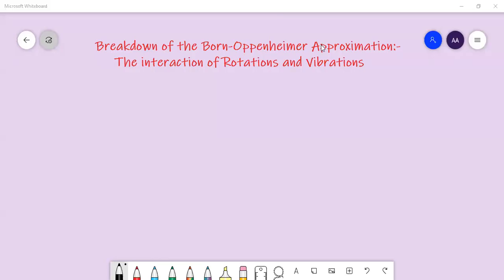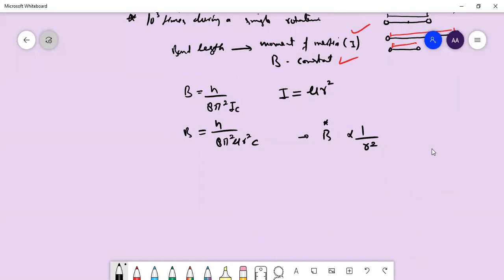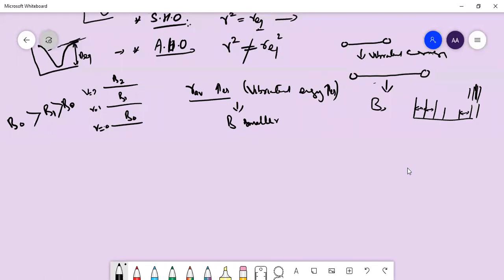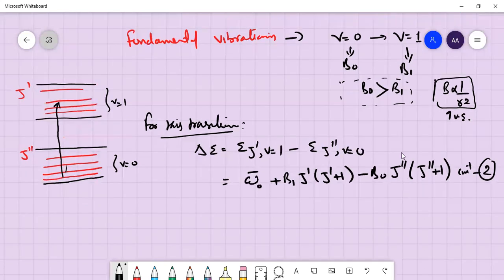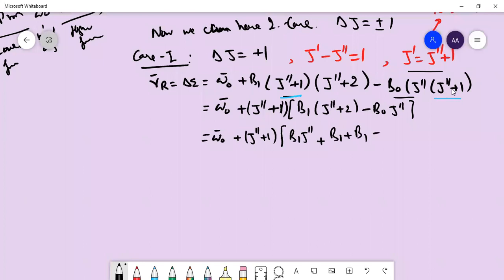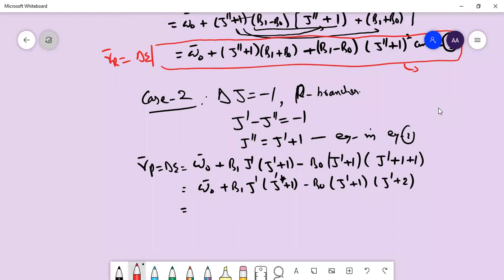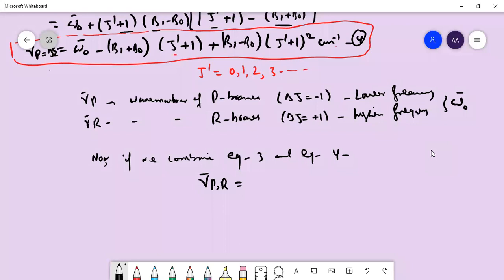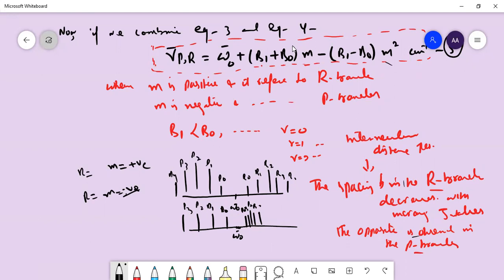Breakdown of Born-Oppenheimer Approximation (English), Vibrational Spectroscopy Part-6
The video discusses breakdown of born-Oppenheimer approximation, i.e., the interaction between vibrations and rotations.

The video will be helpful for students of undergraduate and postgraduate levels. Also the student preparing for different competitive level exams, like CSIR NETJRF, GATE, JAM, SET, KAS, IAS etc.